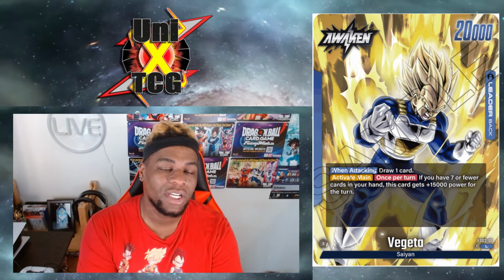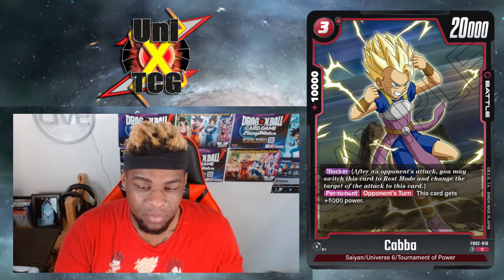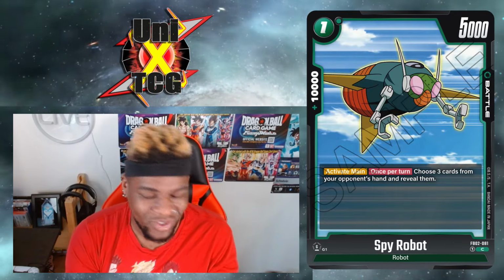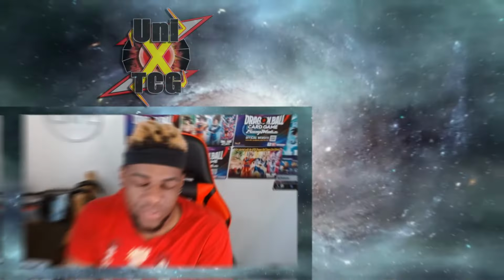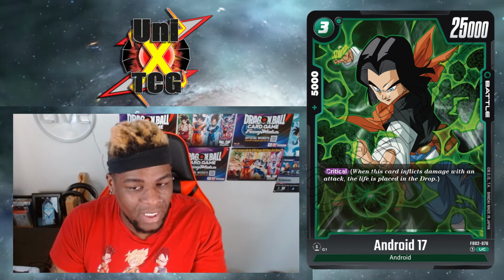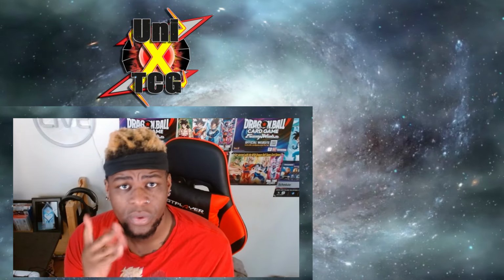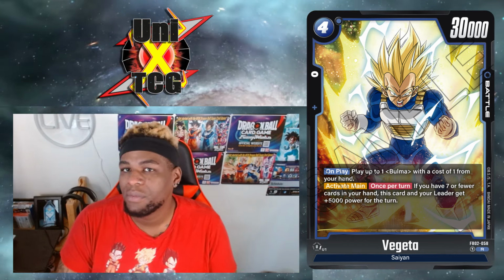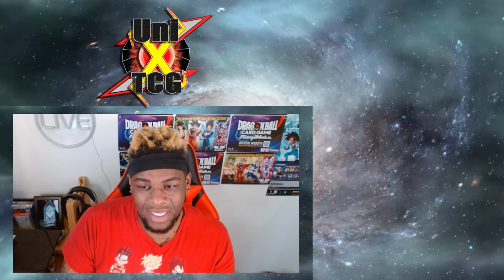Sealed Format Evaluation! How To Win Your Set 2 Event! Dragon Ball Super Fusion World!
Watch this video to best evaluate the cards you'll open in your sealed event!
Good luck!

If you'd like to help the channel via donations, you can do so here! My gratitude would be eternal!